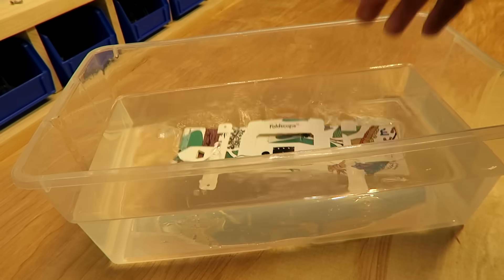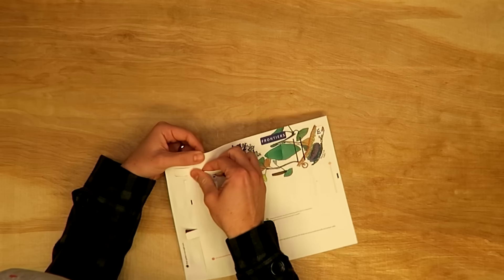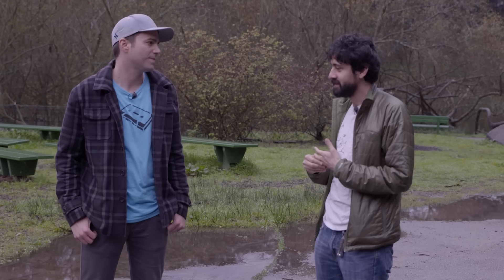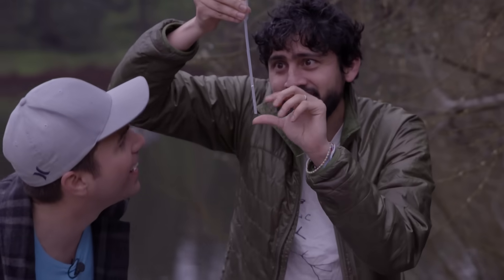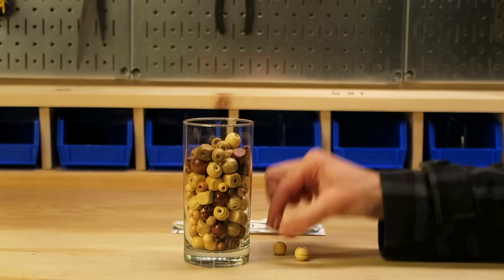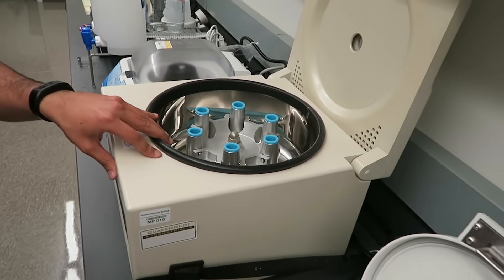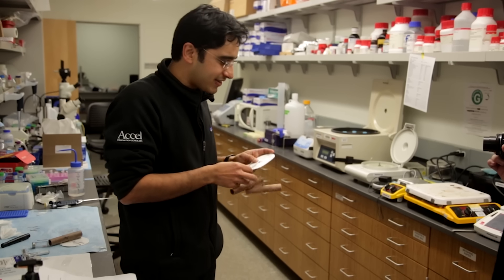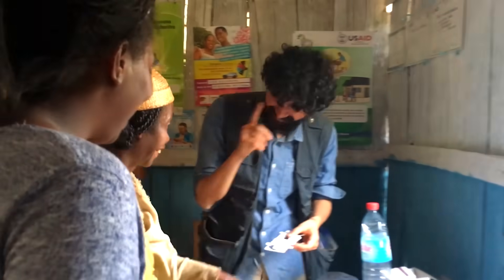How to save 51 billion lives for 68 cents with simple Engineering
Using the power of engineering and brilliant inventions to save lives!!! Great times collab-ing with Bill and Melinda Gates!

0:15- The Ocean- Andrew Applepie
2:18- Sweet Tomorrow- Andrew Applepie
4:21- Berlin- Andrew Applepie
7:54- Special song written just for me- Lincoln Hoppe,

Summary:  I met with Manu Prakash from Stanford to talk about 2 of his labs' inventions the Foldscope and the Paperfuge.  Combined these cost only 68 cents and they can be used to diagnose Malaria.  Both of these are examples not only of simple, brilliant design, but of how engineering is used to make a positive dent in the world.